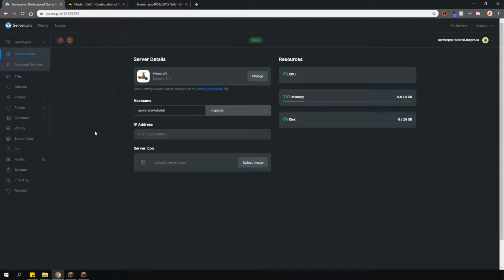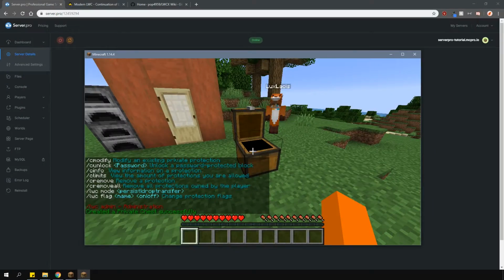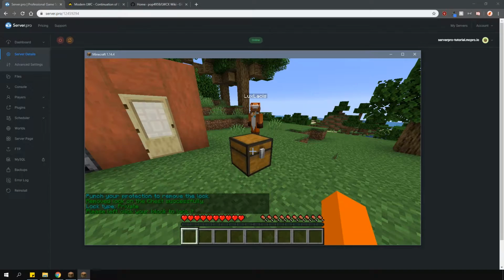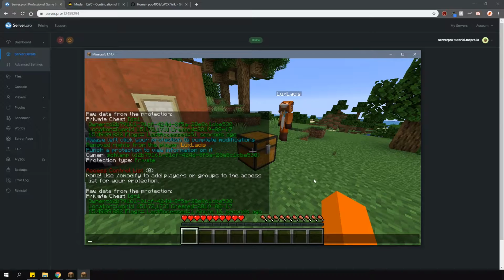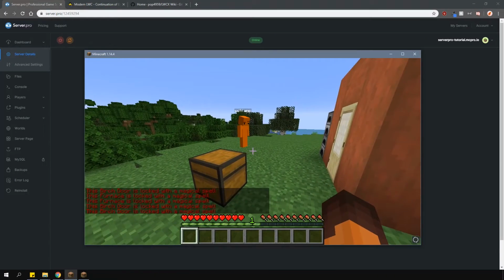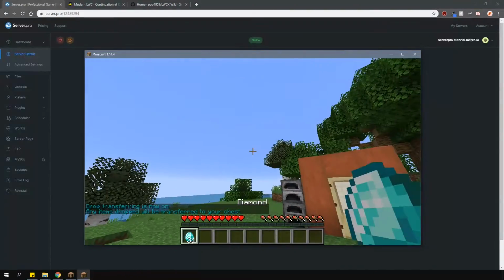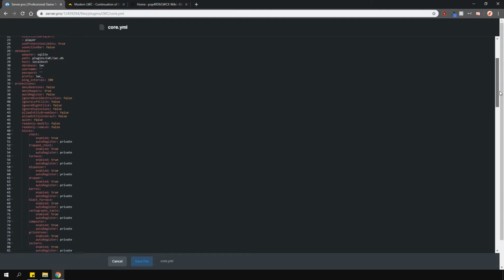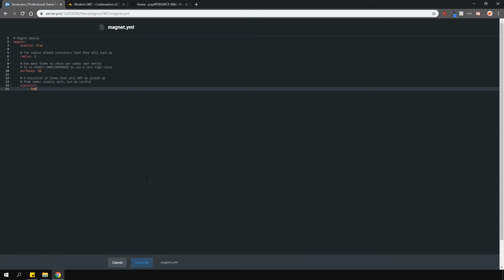How to Setup LWC to Protect Blocks - Minecraft Java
In this tutorial, we teach you how to protect your chests, furnaces, doors and other blocks using the LWC plugin.